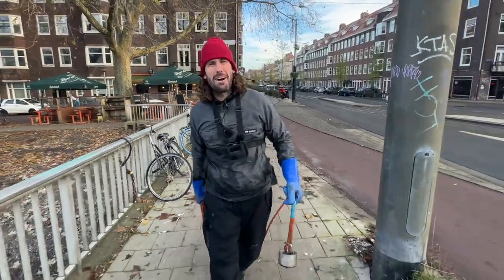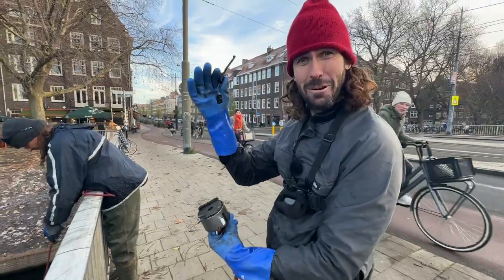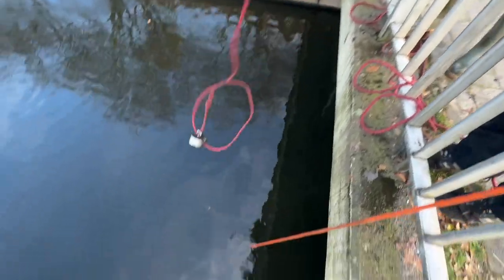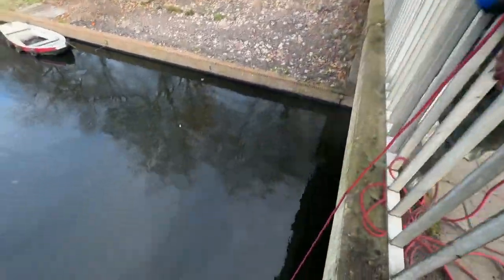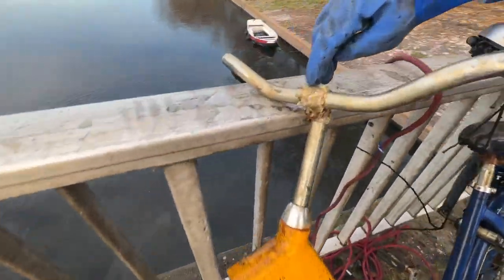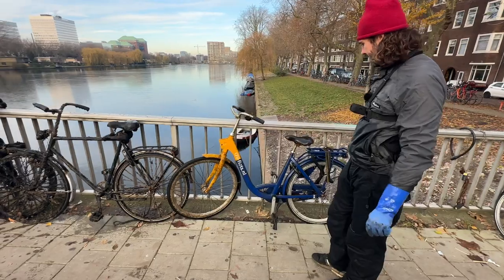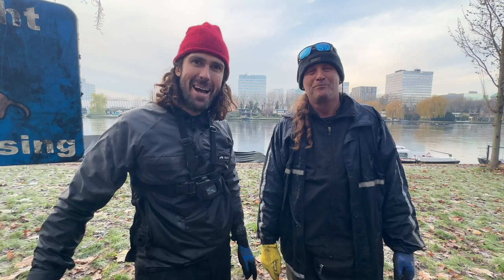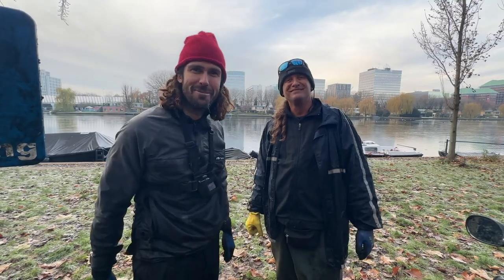Ice Magnet Fishing in Amsterdam! What We Found Is Amazing